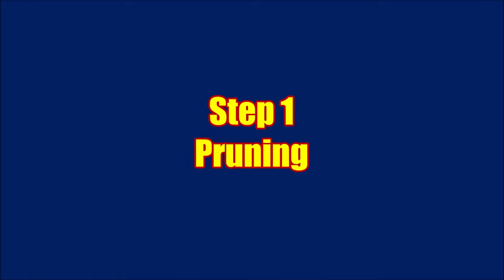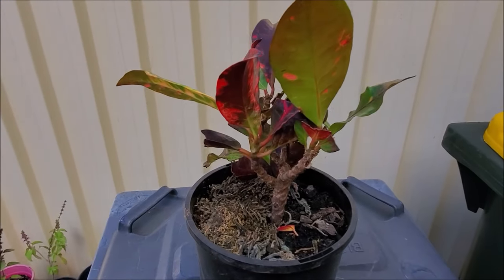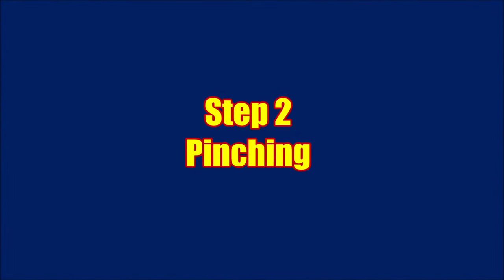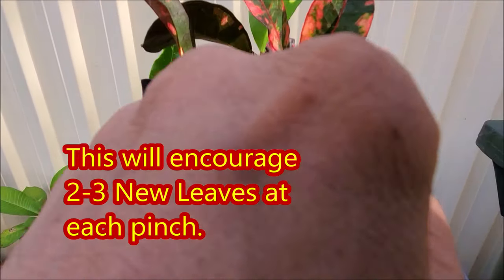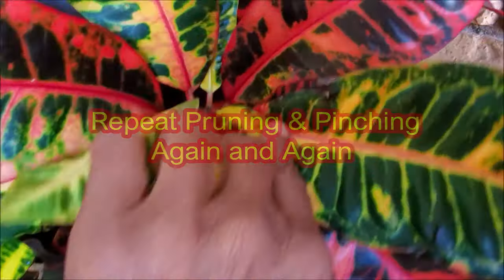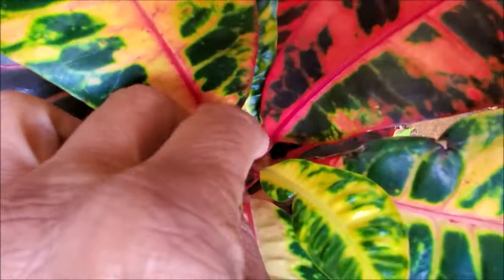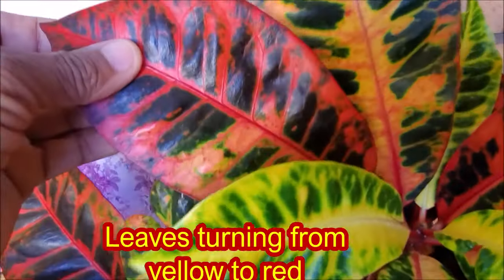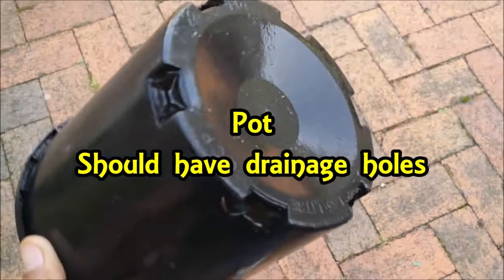How To Make a Croton Branch Out and Bushy: Croton Plant Pruning and Care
Learn how to make a croton plant bushy and branch out by proper pruning care. Learn how to prune a croton plant and make your croton plant branch out to make it bushy, if its top is heavy and the plant is leggy. The croton plant care includes pruning, trimming and pinching of the crotons at proper time, which  will stimulate new growth, making the plant dense, bushy and more colorful.
Article on growing crotons from cuttings

Videos on croton Plant